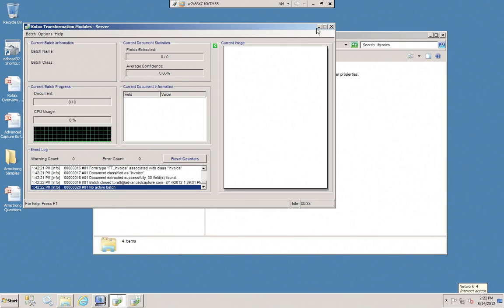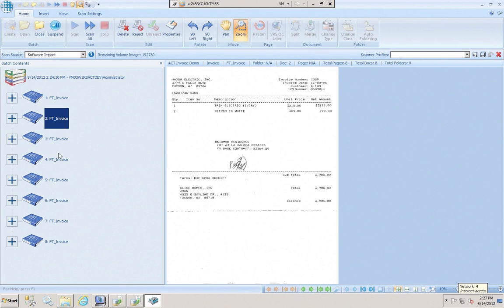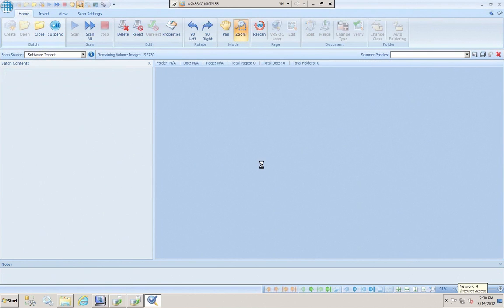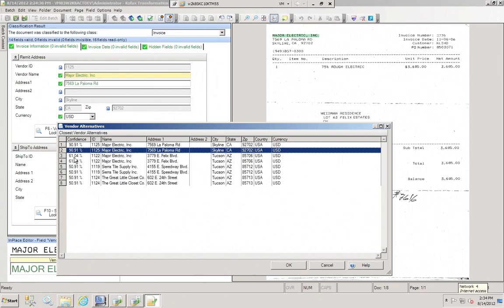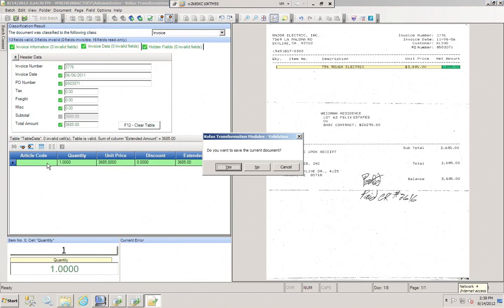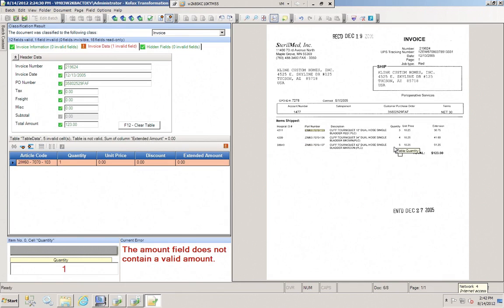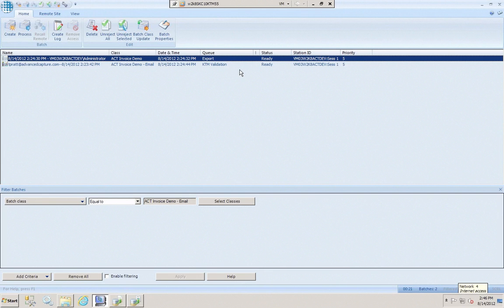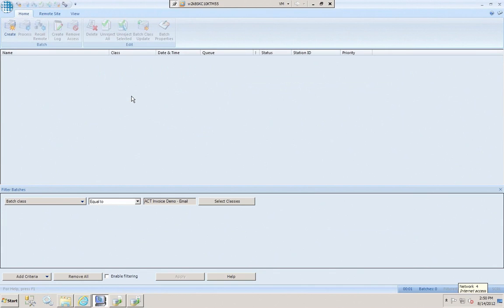Kofax Capture 10 Webinar KTM 5.5 with Email Import Application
Advanced Capture Team webinar featuring Todd Pratt, a recognized industry expert in Accounts Payable Invoice Automation. This complete 28 min webinar video is a demonstration of advanced invoice capture using Kofax Capture 10, Advanced Capture's Email Import Application for Kofax, OCR with Kofax KTM 5.5, and Kofax Thin Client invoice Validation.